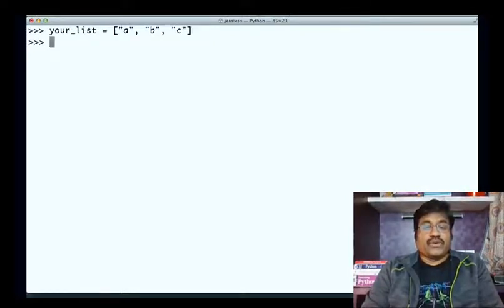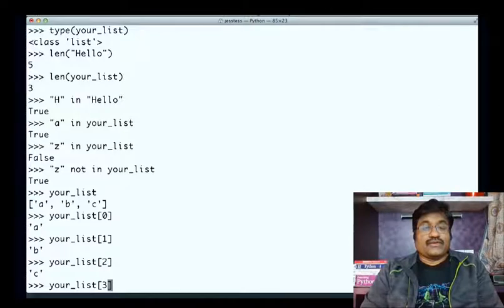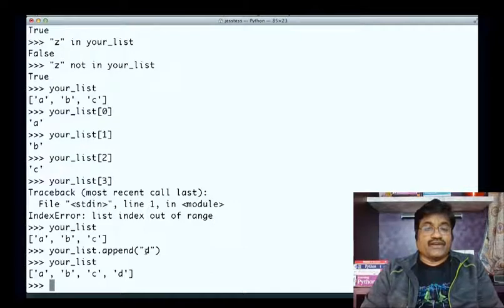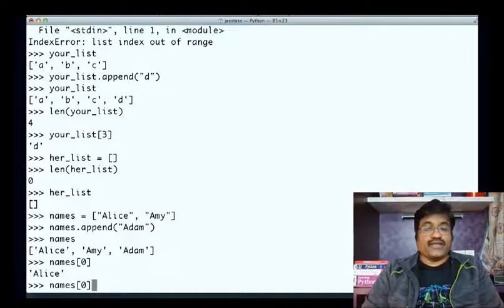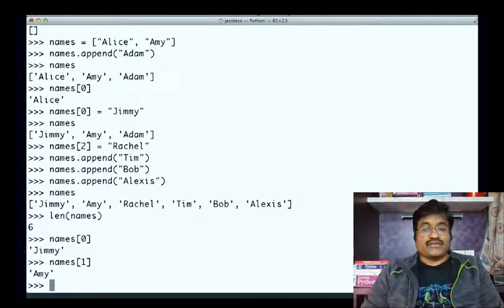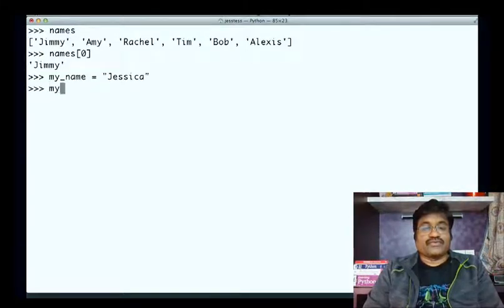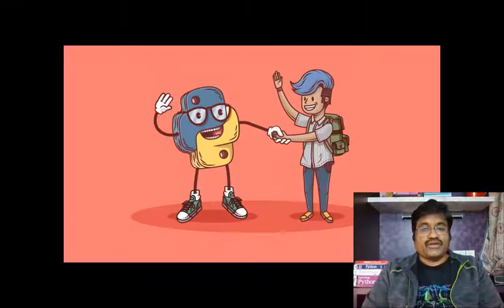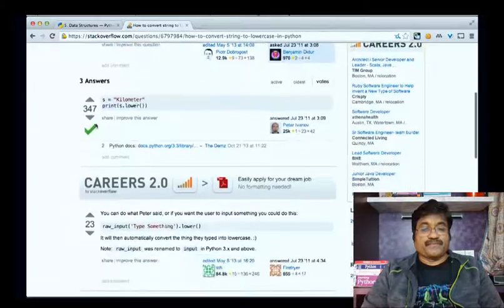Python 03 Lists